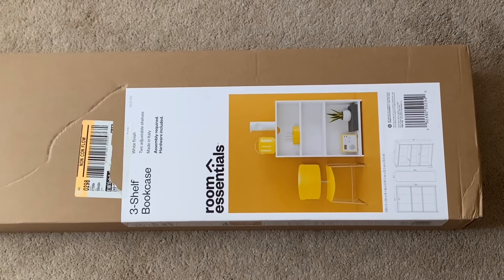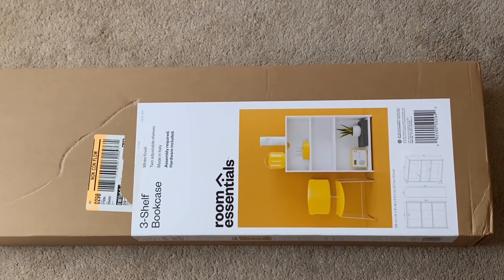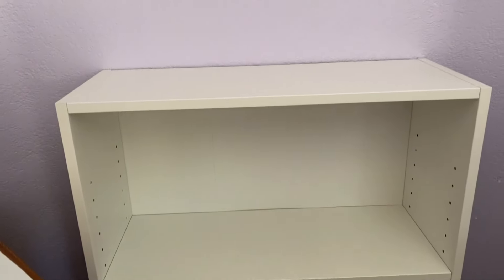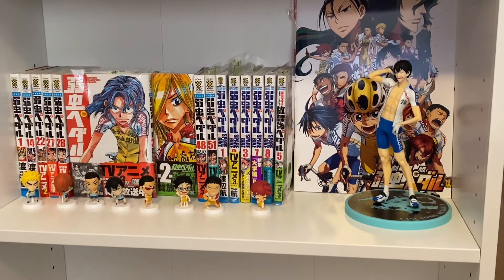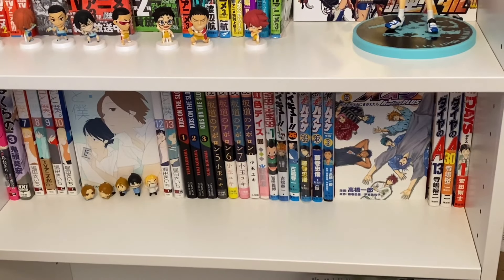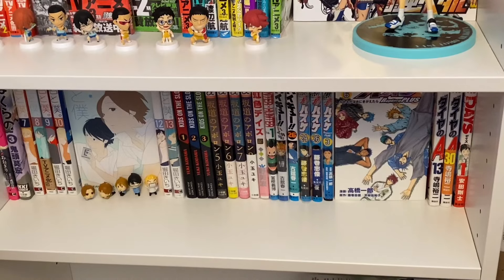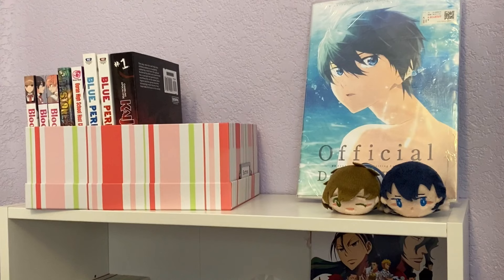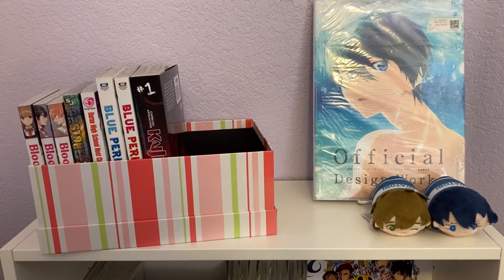new manga shelf + organization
more stuff!
welcome to a short chill shelf building and organization :) also side note i can't read Japanese but i own this manga because i either read scans at one point in time and i want to support the creator, or i just don't like the english print in the case of knb lol

about me
pronouns: she/her
age: adult